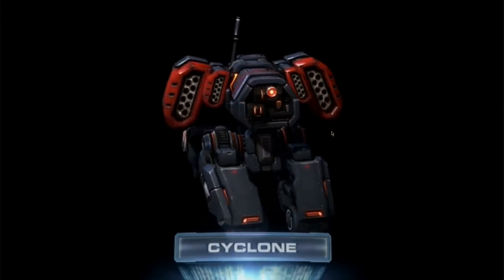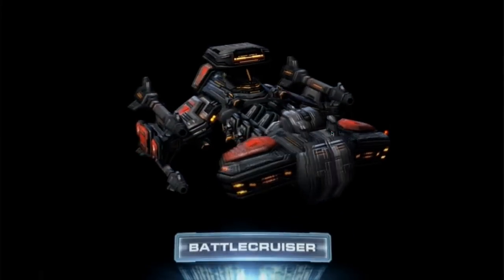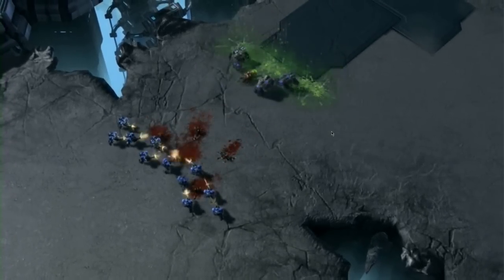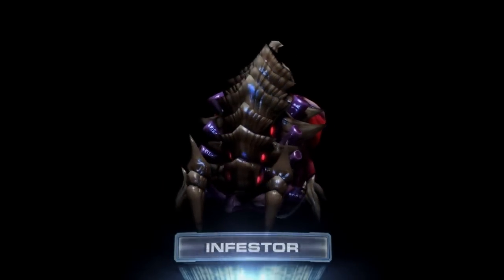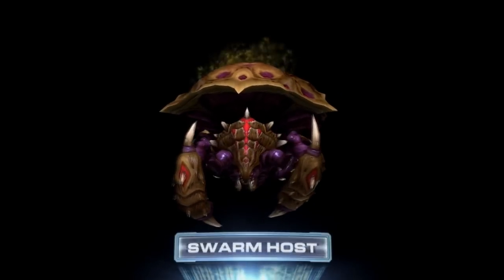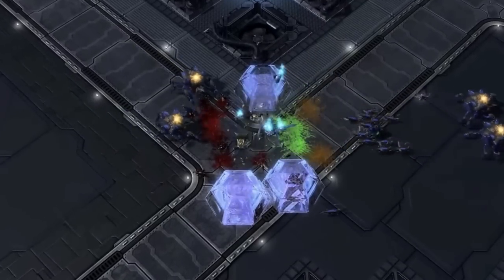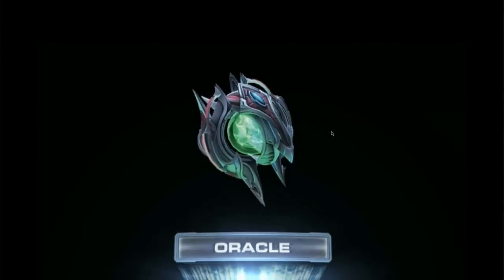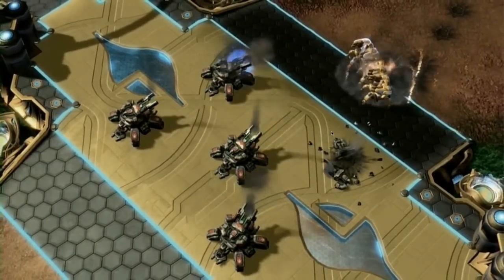Starcraft 2 Legacy of the Void (New Units!)